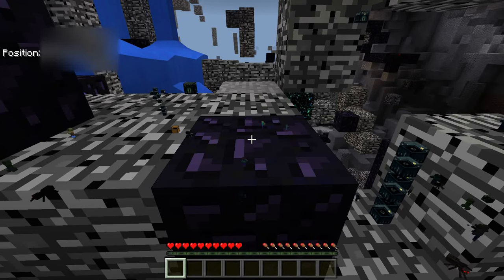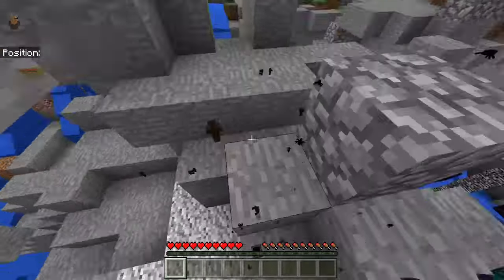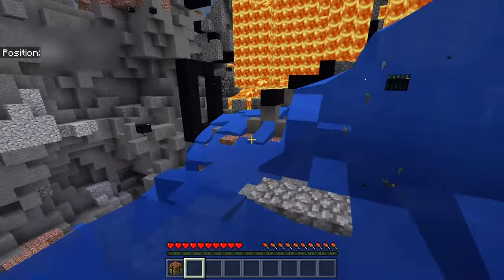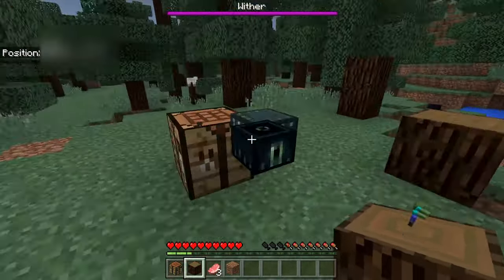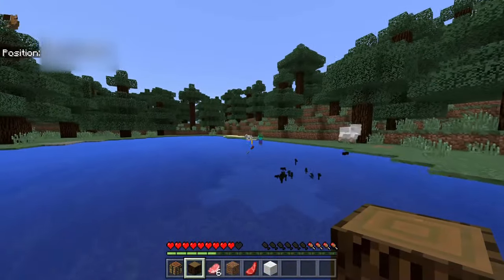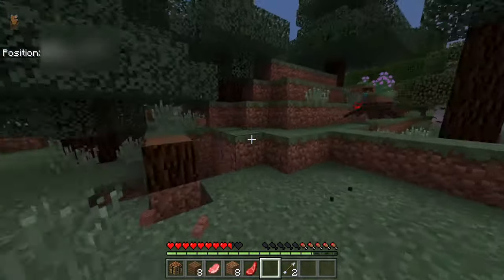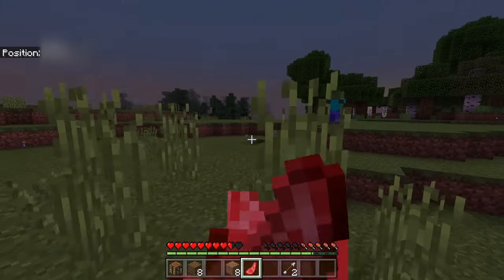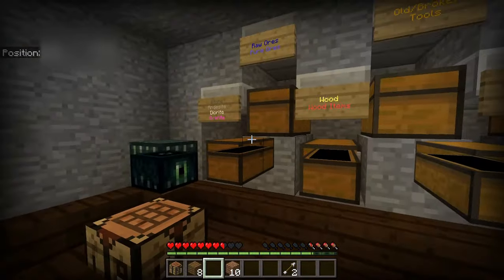Escaping Spawn On A Minecraft Anarchy Realm!!?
I love suggestions for videos, so please leave some.

My Gamertag is: TM 80bucks